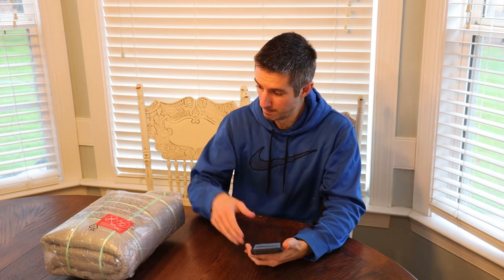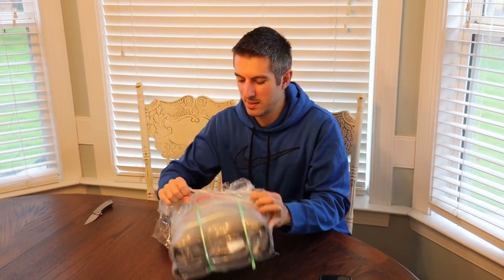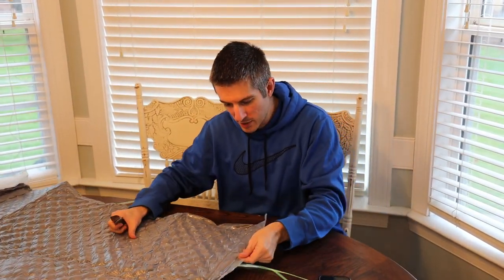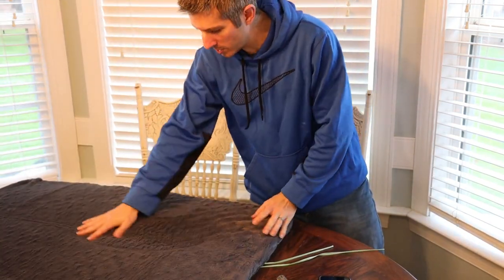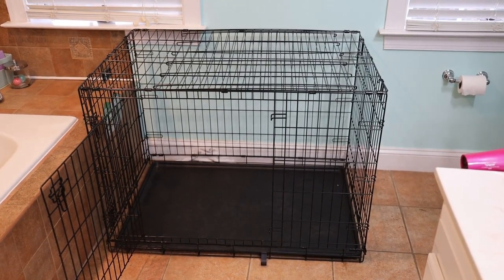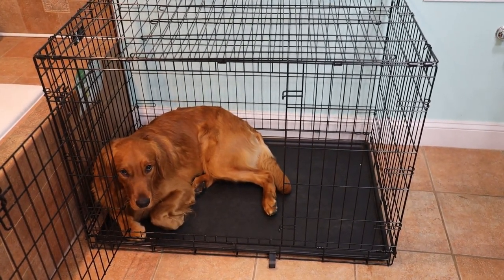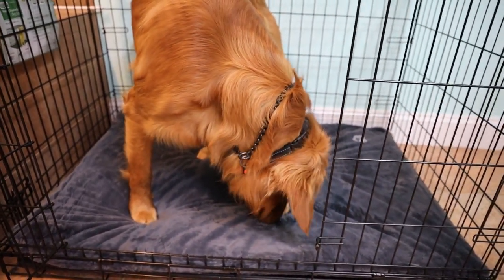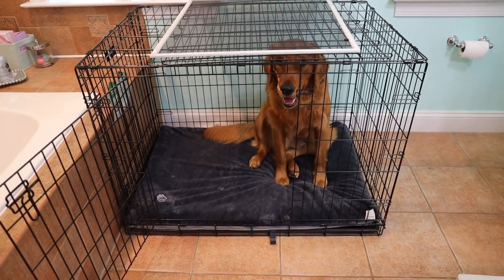Best Dog Crate Pad from Amazon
Unboxing and full review to this great dog crate pad.